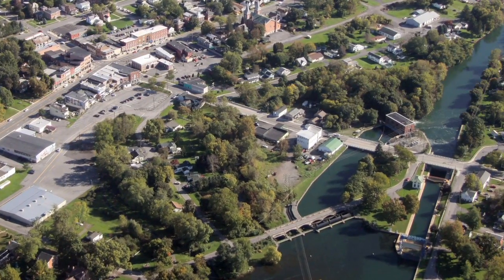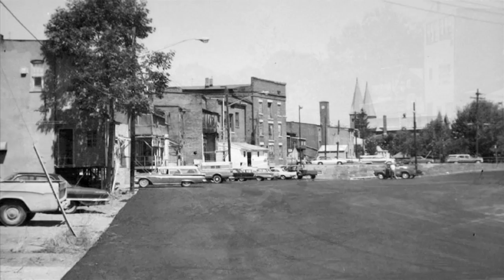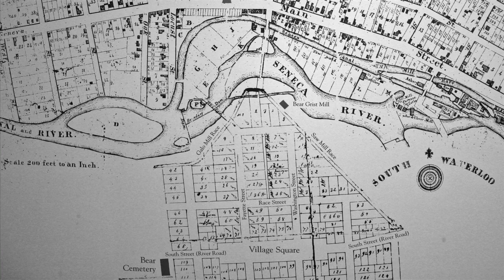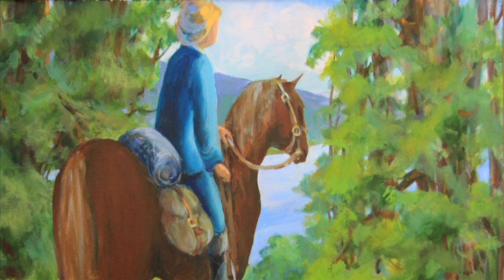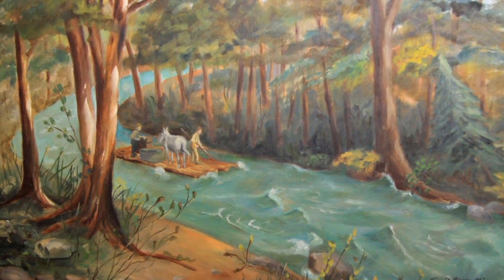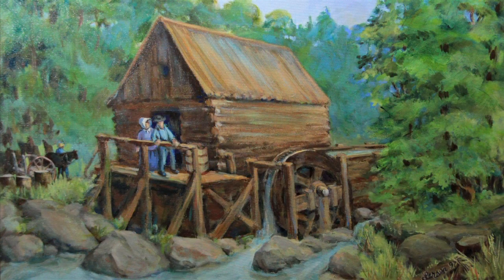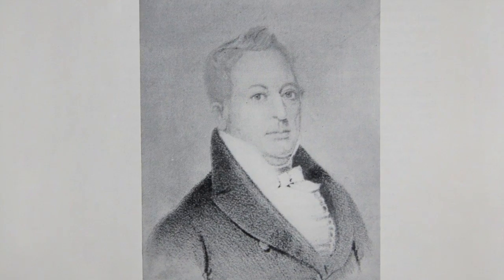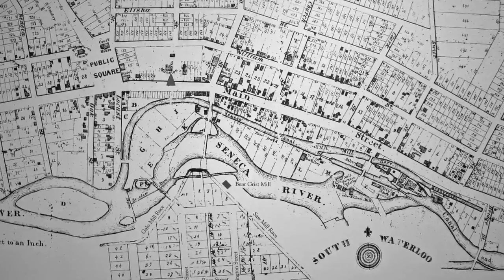Washington Street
Traveling south on Route 96, after passing the business block, you will be on Washington Street and will cross the bed of the former Cayuga and Seneca Canal, which was abandoned when the new barge canal was constructed farther south in 1914. The old canal was filled in during the 1950s, providing a parking lot and access to the rear of the West Main Street businesses.